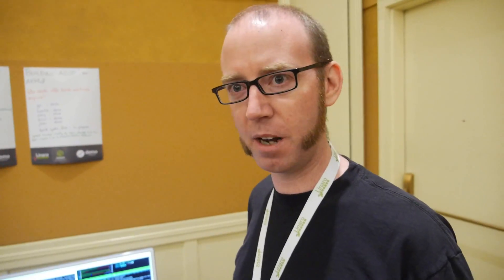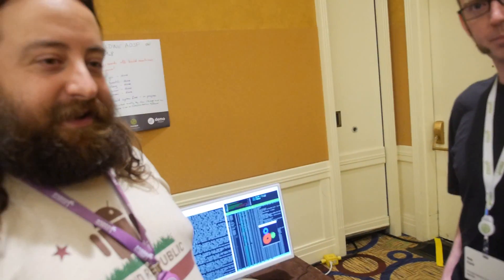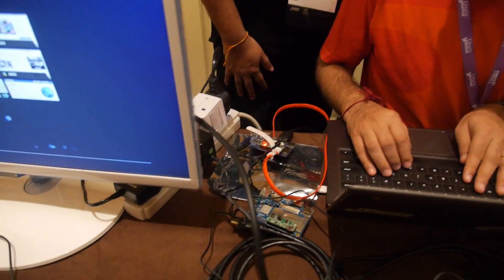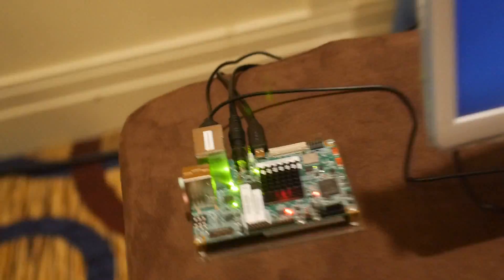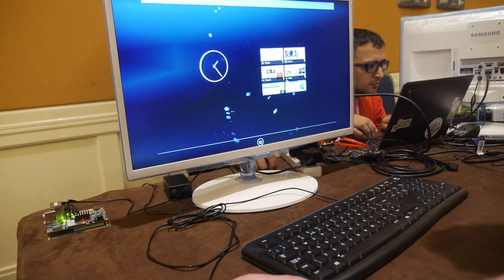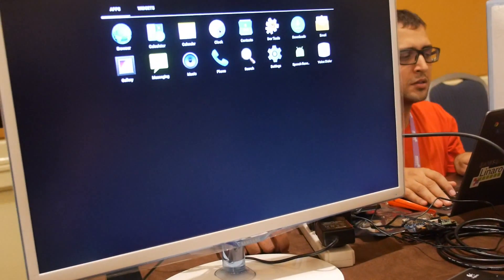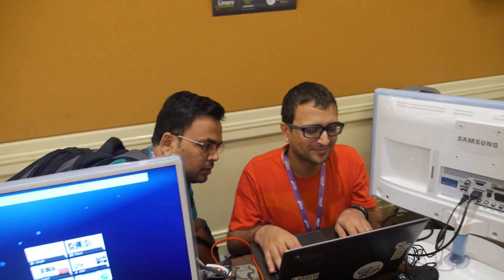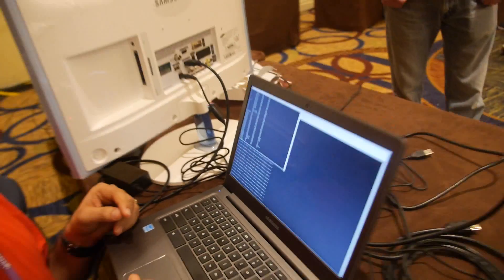Open Source GPU driver Freedreno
Bernhard Rosenkränzer on the Android team at Linaro and Rob Clark of Red Hat who works on the open source GPU driver called Freedreno for Qualcomm's ARM processors Adreno GPU. This open source GPU driver enables better open source software such as for example all kinds of Linux for the Qualcomm Snapdragon 410 powered Dragonboard 410c which I have filmed